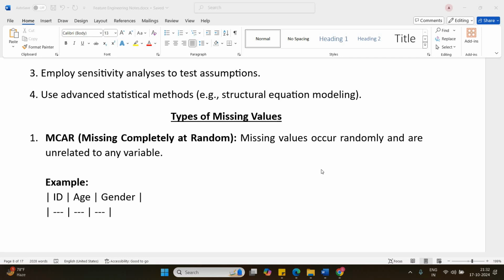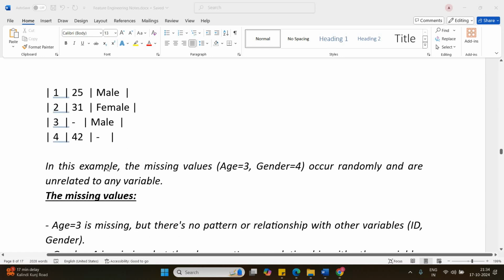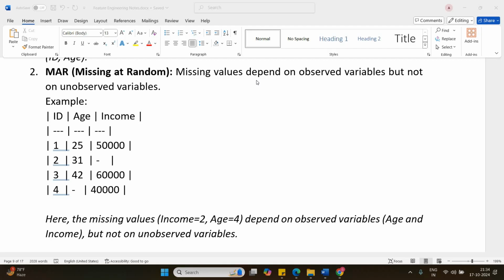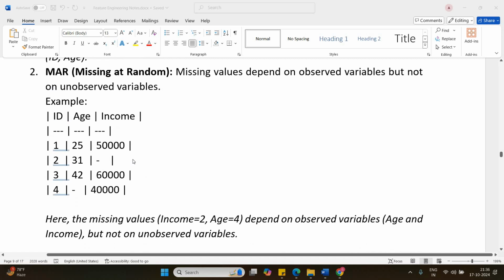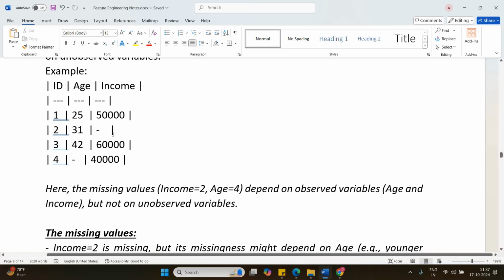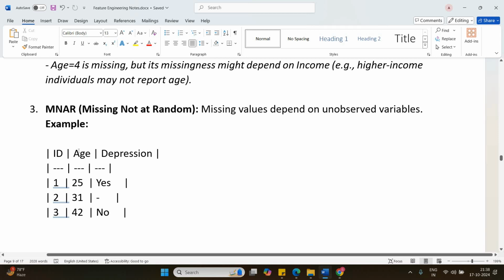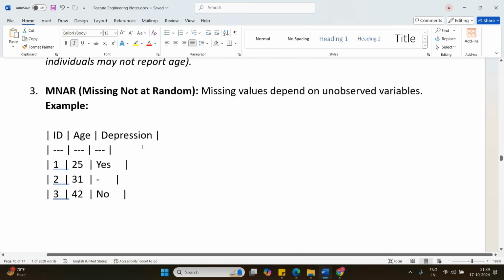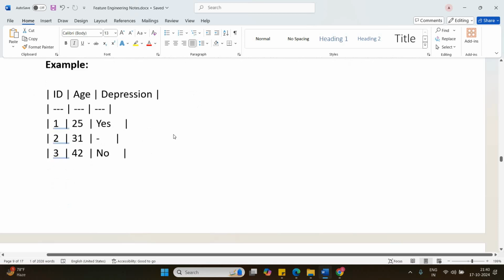Feature Engineering Part 3 || Types of missing values || By Vikash Shakya